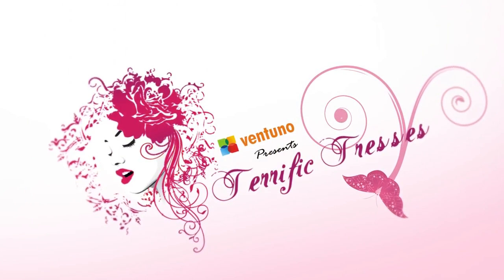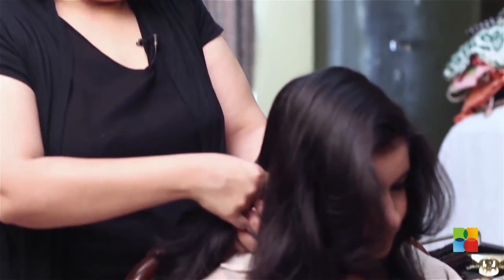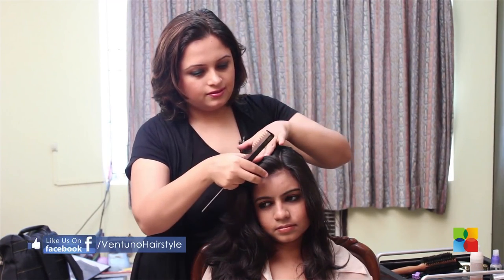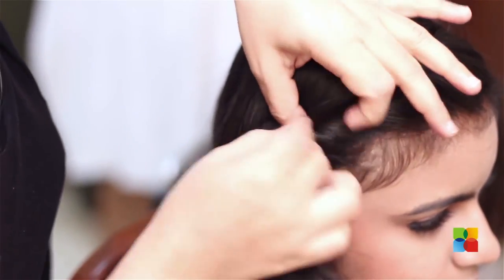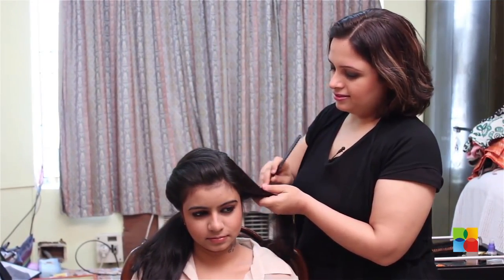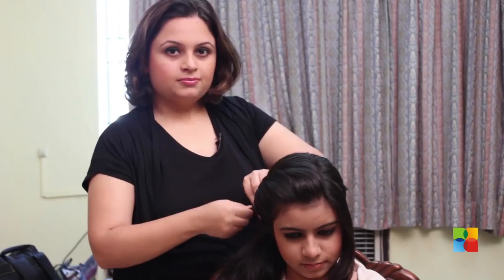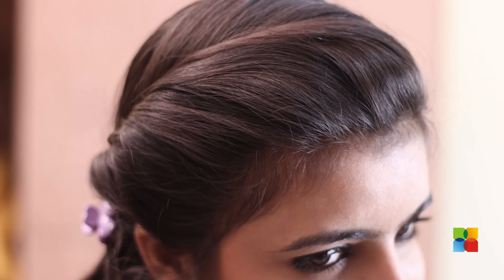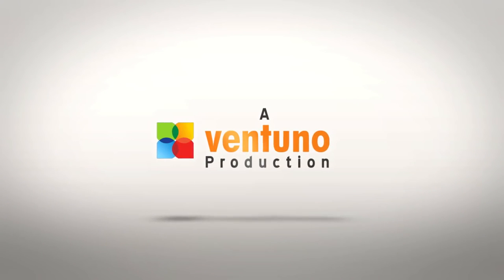Twisted side Ponytail - Ventuno Terrific Tresses